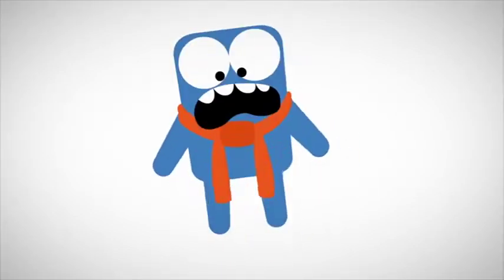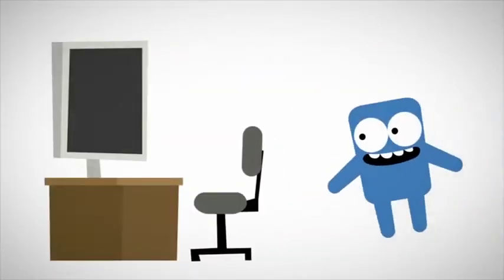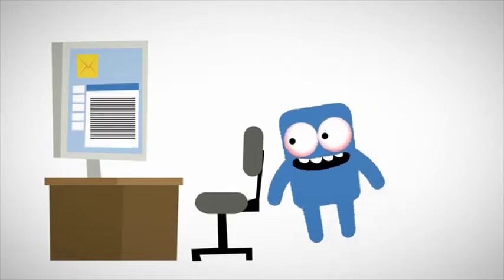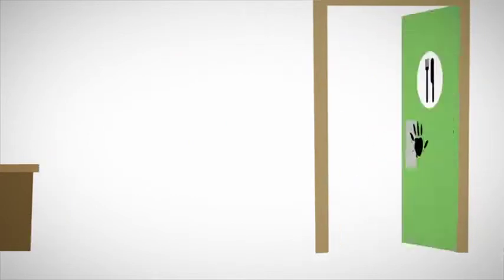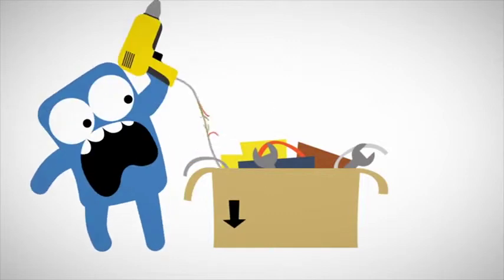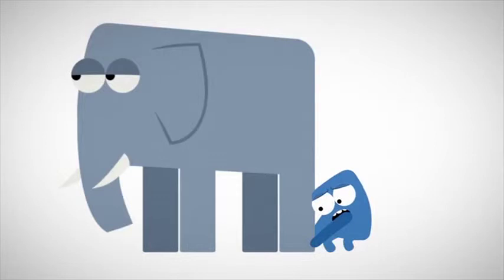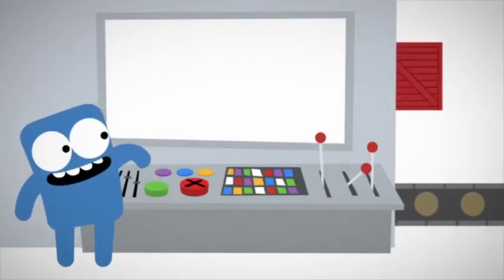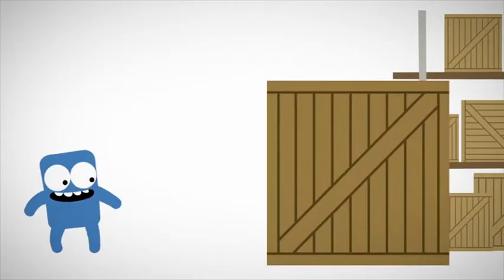Working Safely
A short, fun, animation about using your own best judgement to keep yourself self